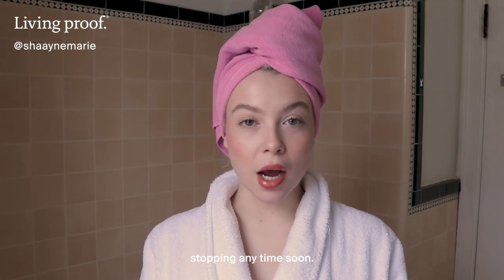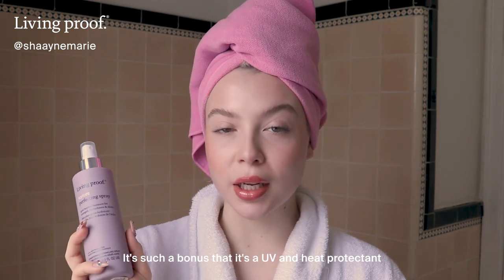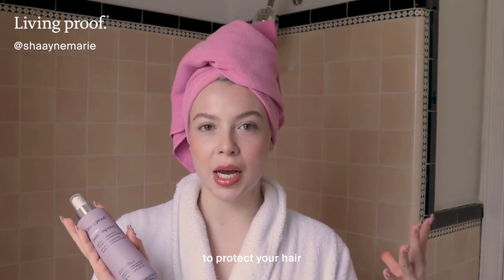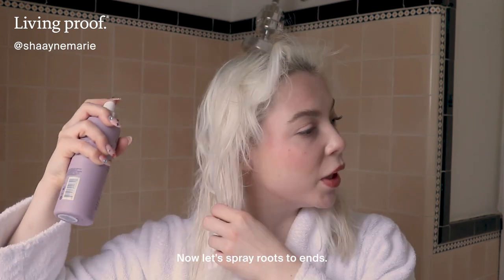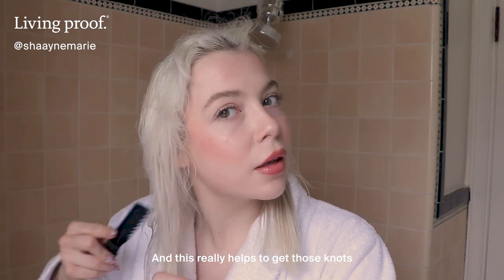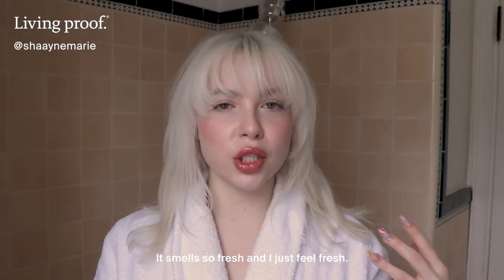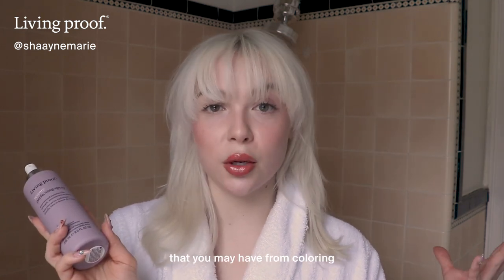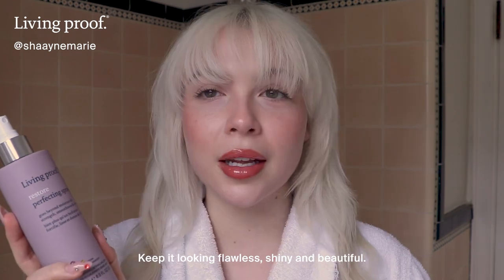Living Proof Restore Perfecting Spray | Beauty Brands